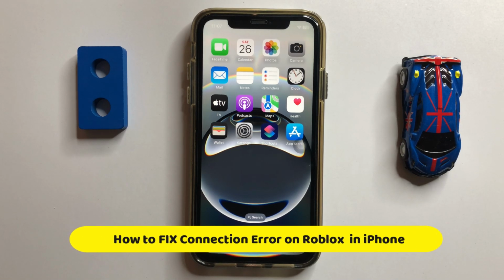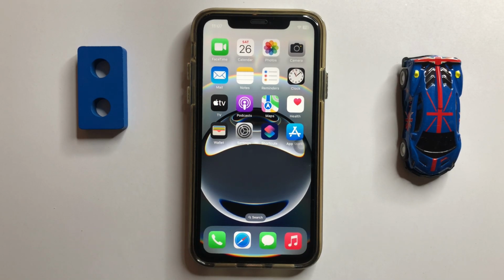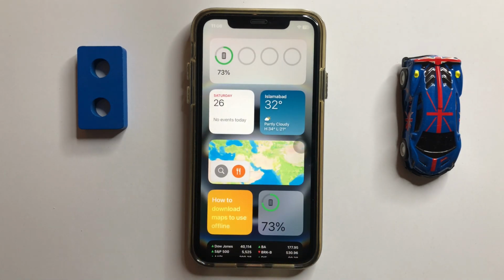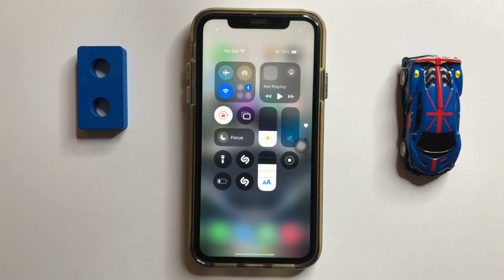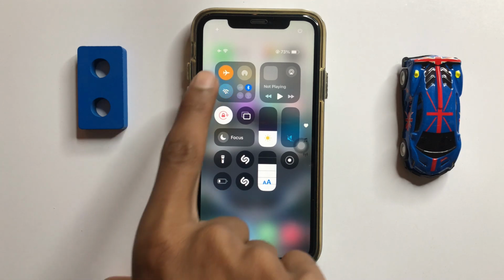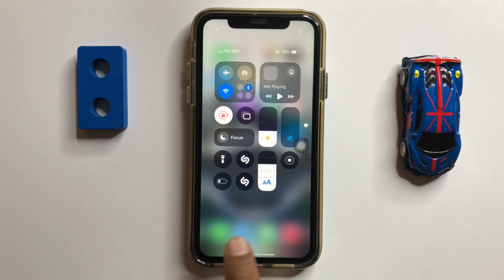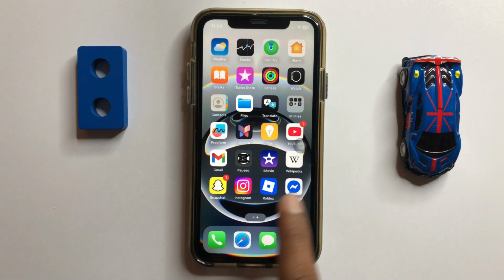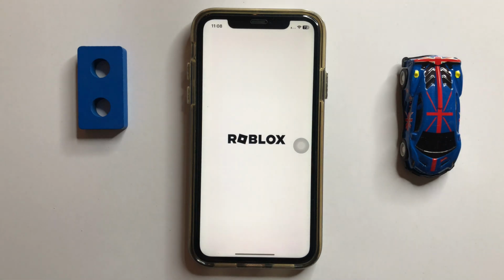How to FIX Connection Error on Roblox iPhone (2025)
How to FIX Connection Error on Roblox iPhone